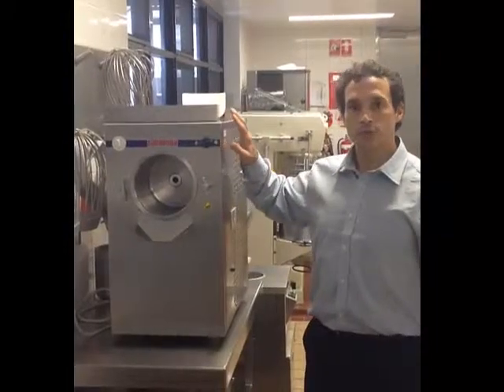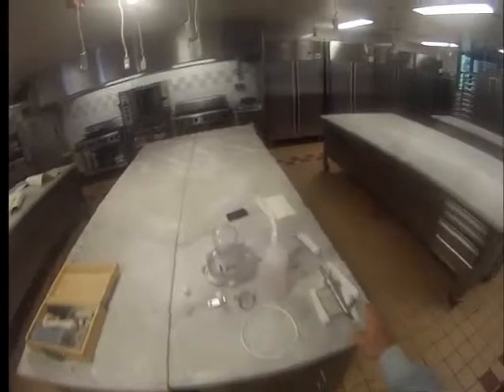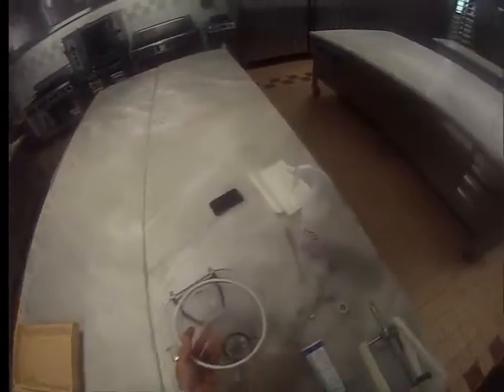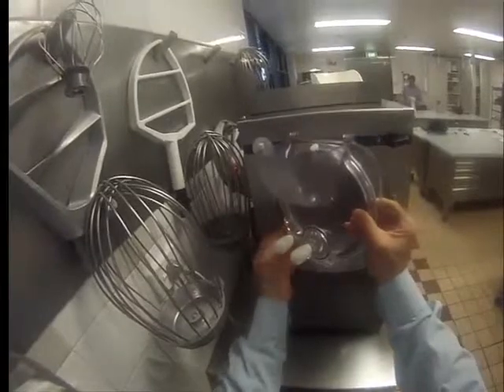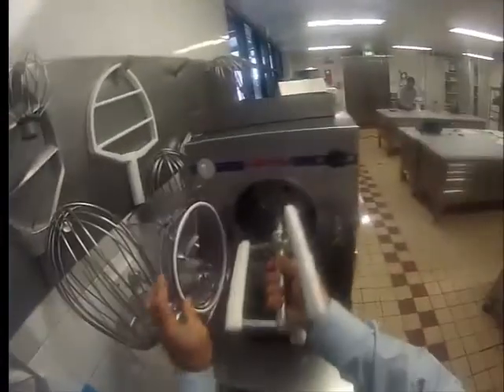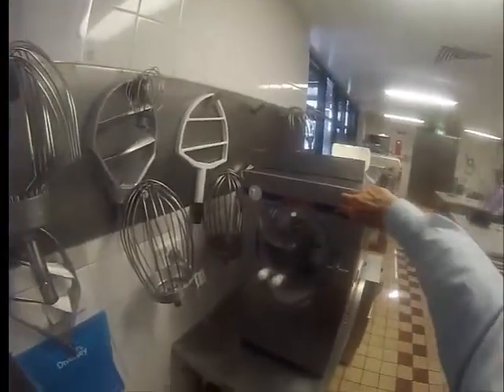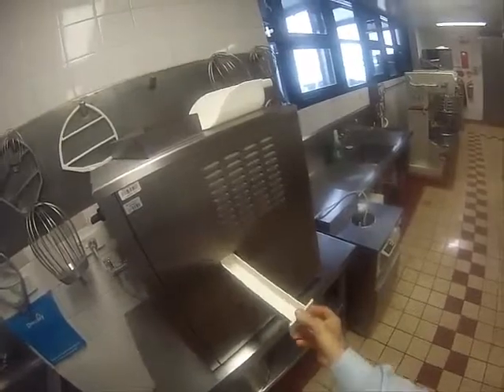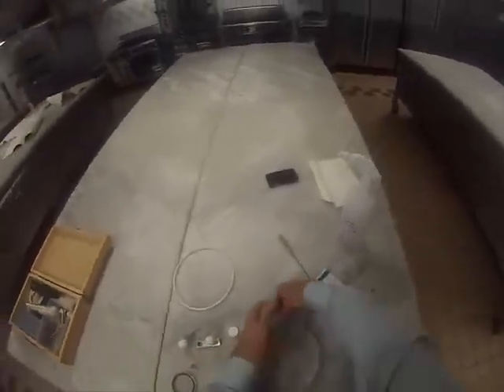How to use the Ice cream machine